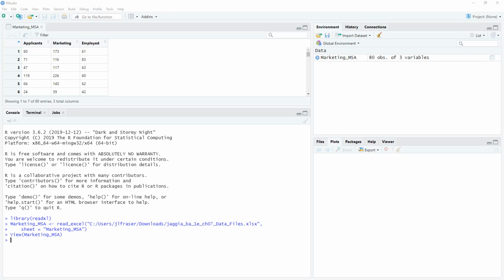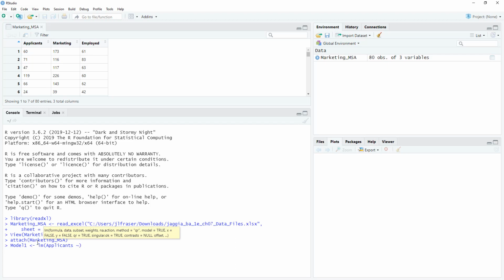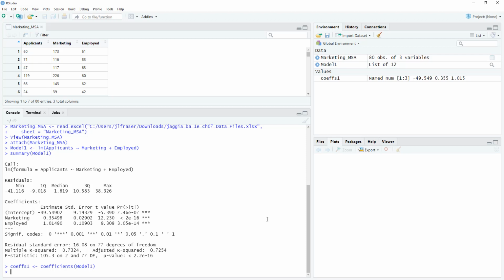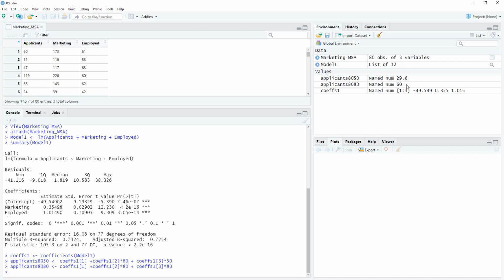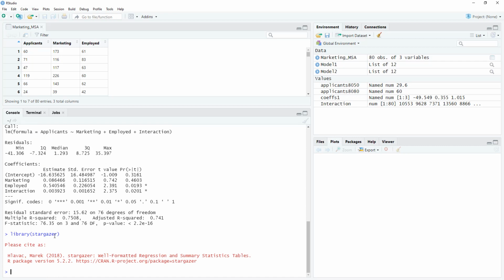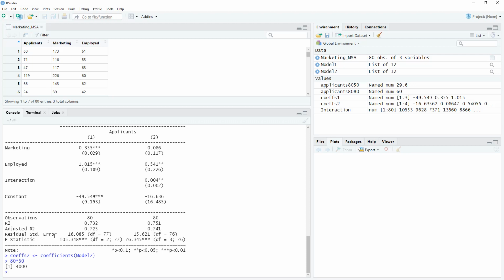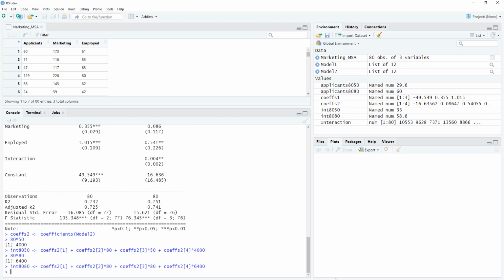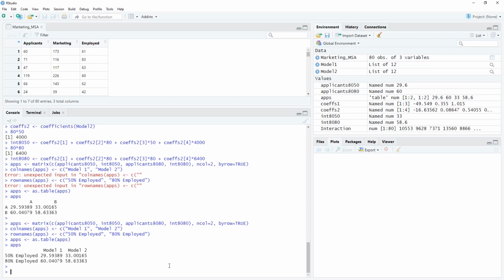Interactions of Two Numerical Variables